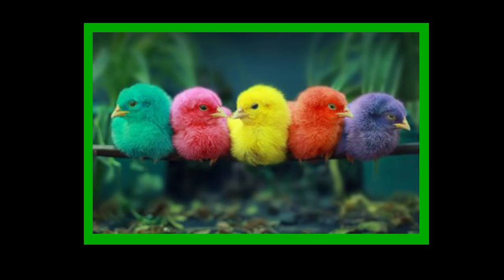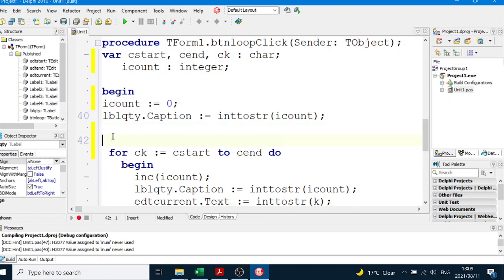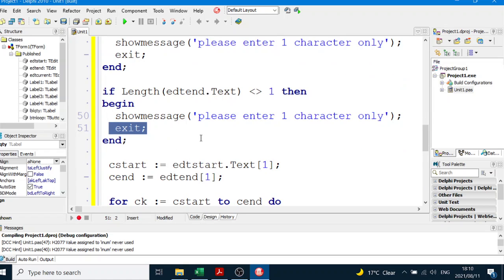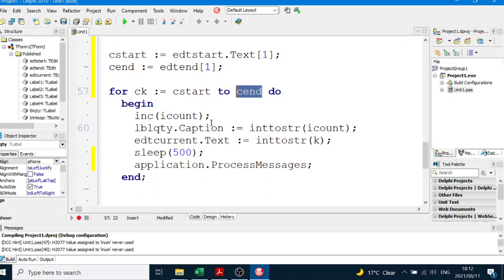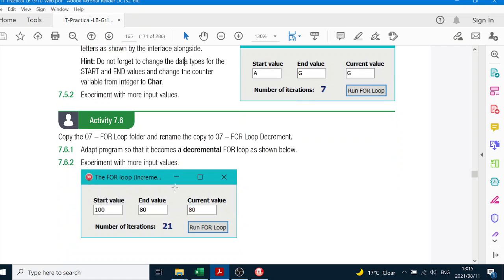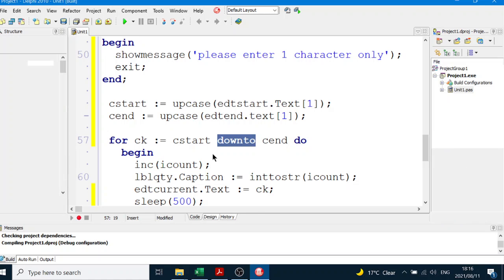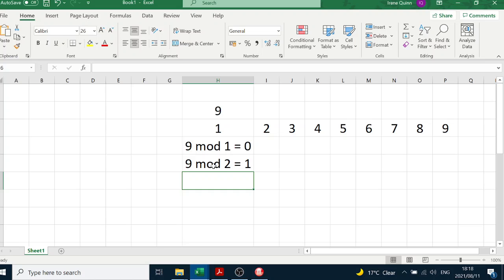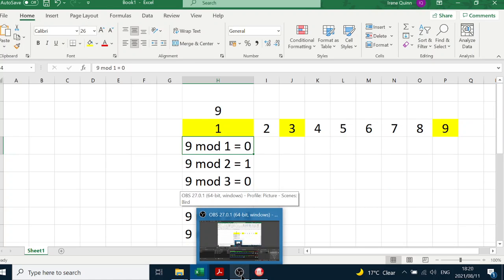Gr10 11Aug Act7 5and6